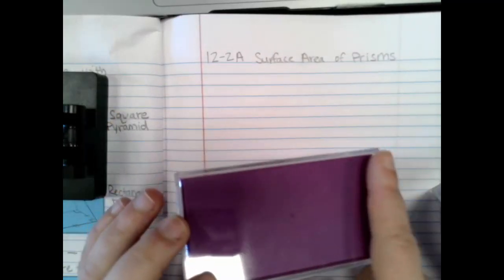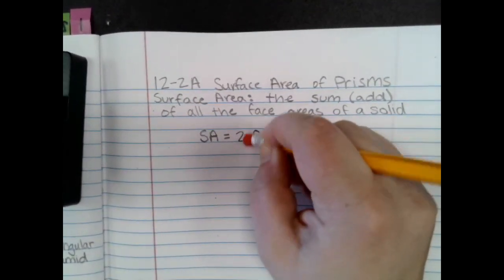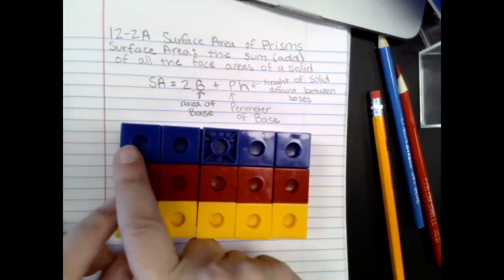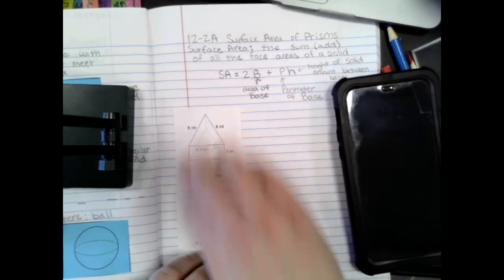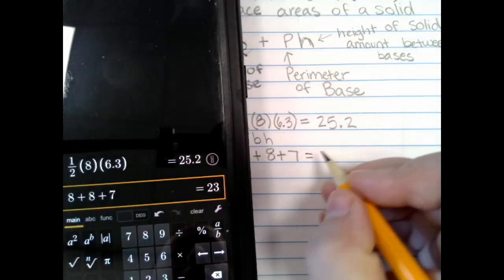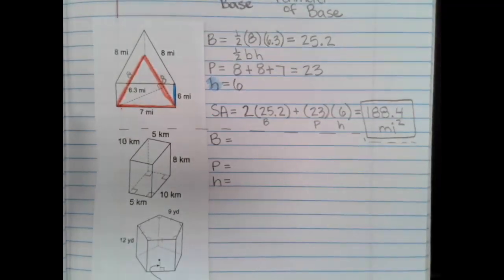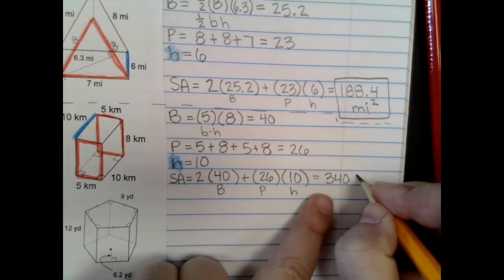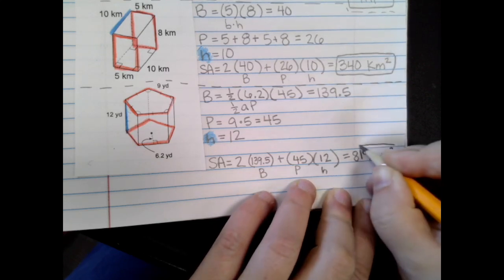12-2A Surface Area of Prisms (5/8/24)